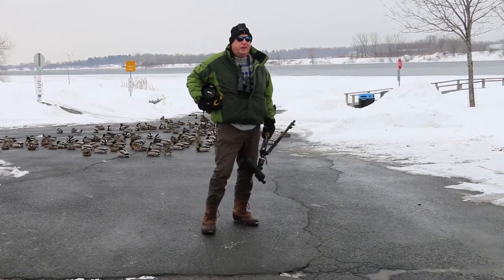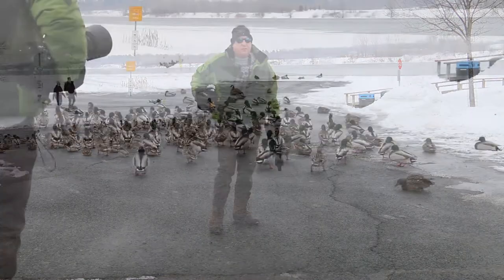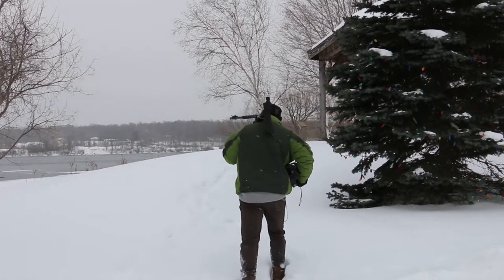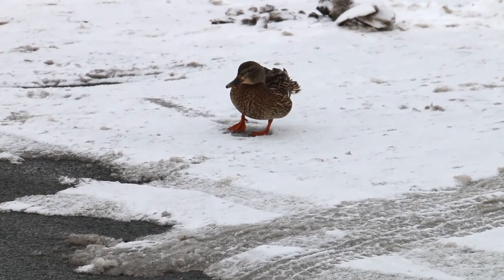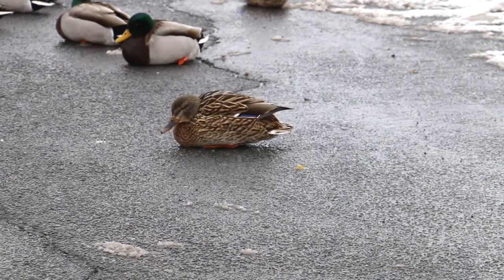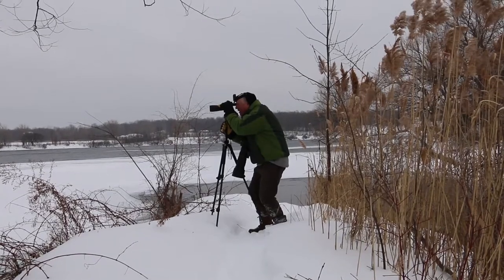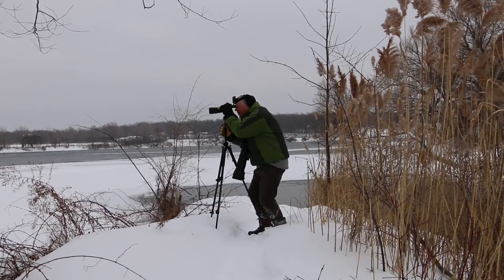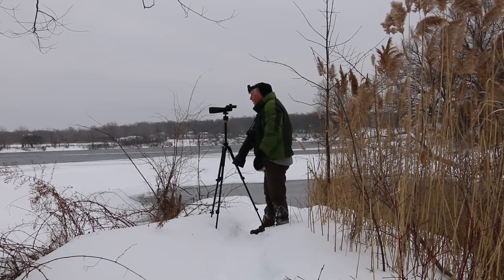Winter Ducks with Dr. Brian Hickey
Come along with Dr. Brian Hickey and learn about the ducks you can find in winter at Cornwall's Lamoreaux park.